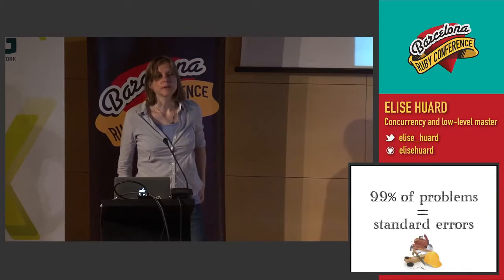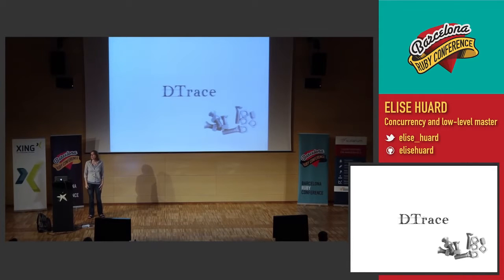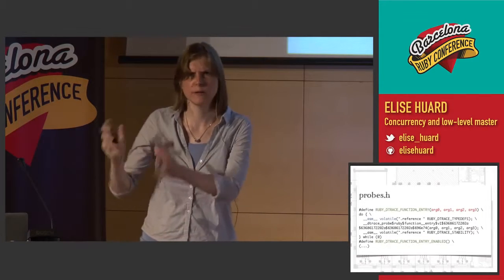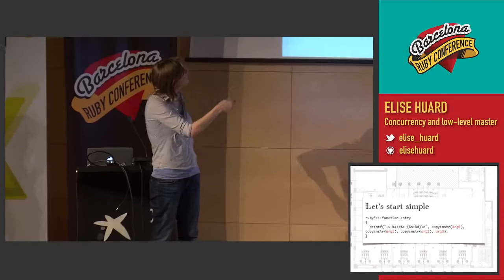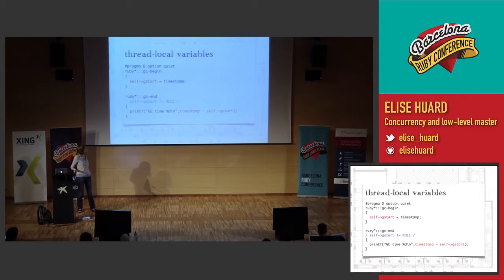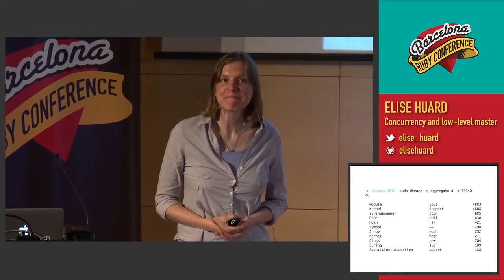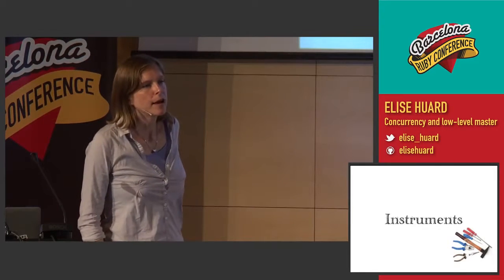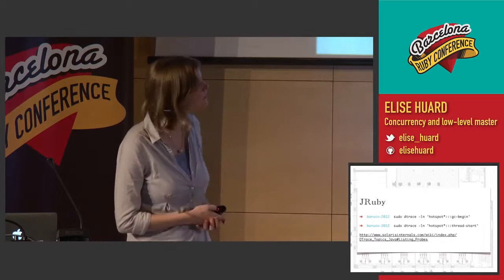Baruco 2012 Tracing your way through Ruby, by Elise Huard